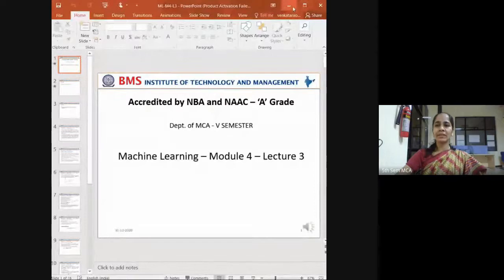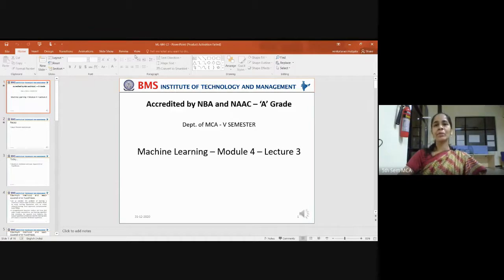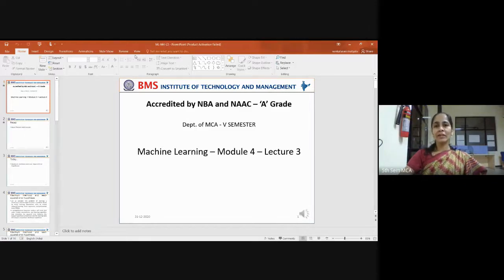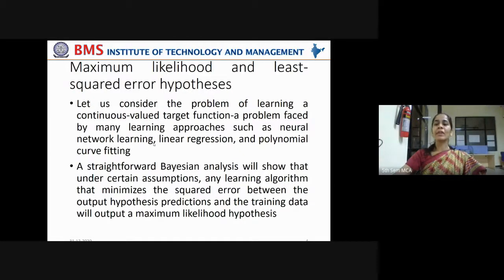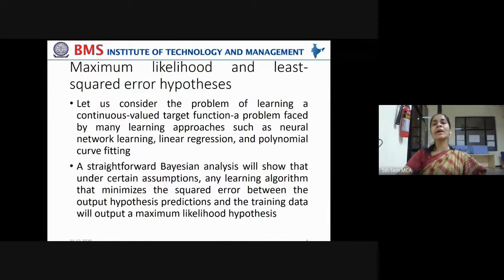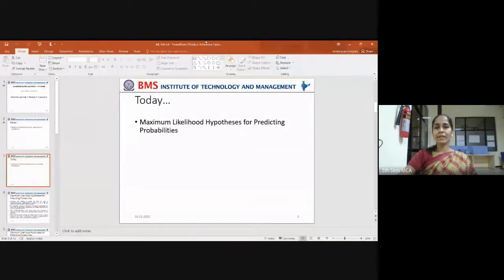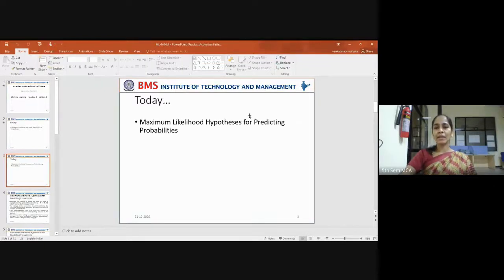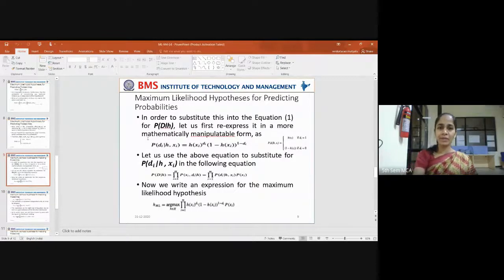Walkthrough - 2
ML and Least-Squared Error Hypothesis and other topics